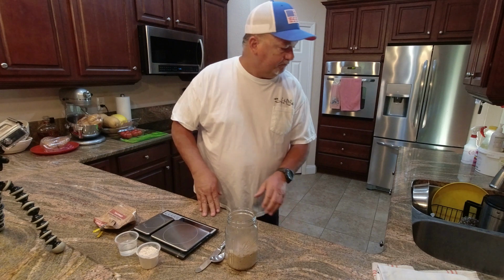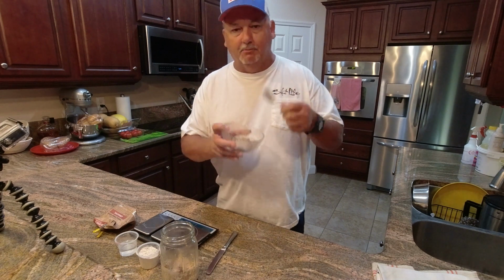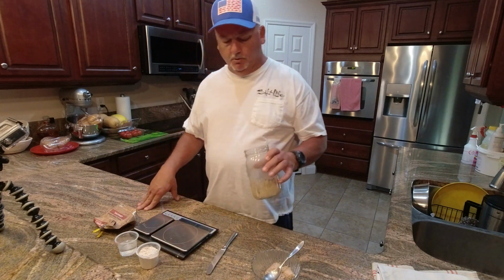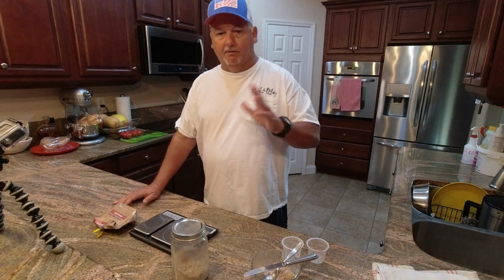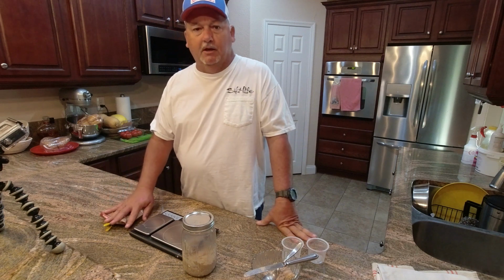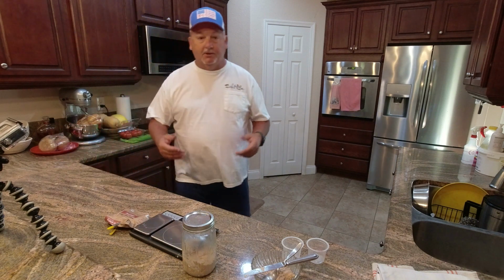Sourdough Starter Made Simple and Easy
How to make a sourdough starter the easy fast way.

Using 3 simple ingredients (flour, water, instant yeast), you can have quick results to build your sourdough starter quickly and effectively.